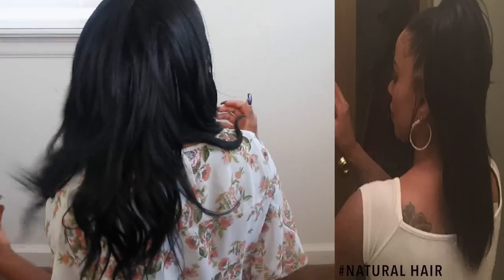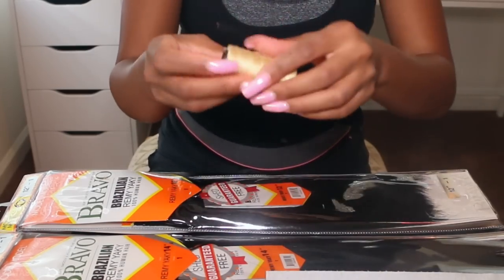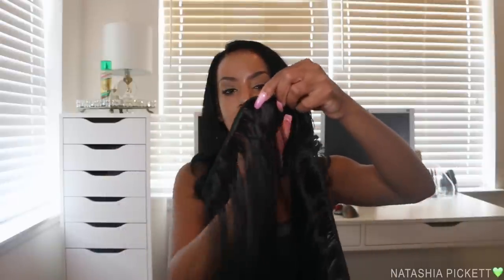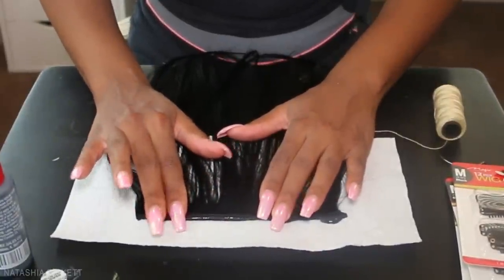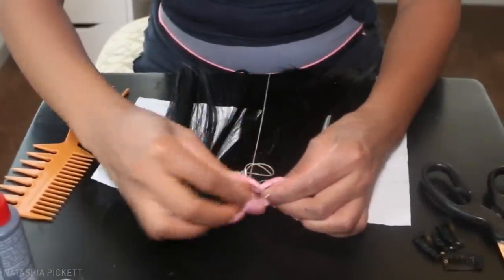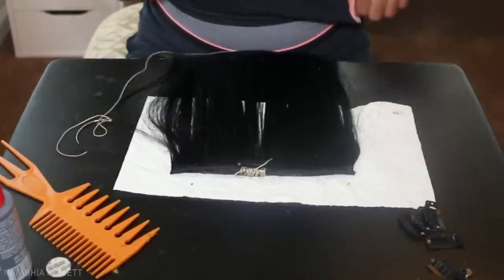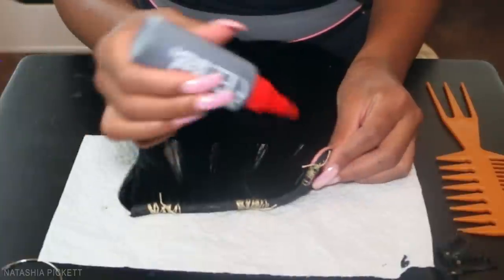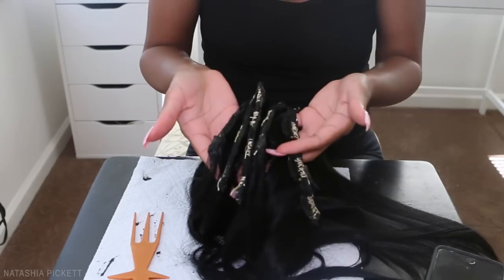How To Make Clip-in Hair Extensions | Natashia Pickett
Save money and create your own clip-in hair extensions! Learn how to create and install clip-in extensions...as well as some pros and cons of this easy hair style during this hair tutorial!

Hey my loves💞  You guys requested this video so much after I made my “How to Curl Synthetic Hair Extensions,” this makes me happy 😊 next video should be how to add my clip-in extensions over my braids... Anyways thank you guys for the love and support love ya! 😘✨

Buy one pair and get one pair FREE including frame and lenses

PRODUCTS NEEDED:
Wig Clips
Blower Dryer
Needle and Thread
Your favorite hair: BRAVO Human Hair

DO YOU GUYS WANT MORE OF THESE KINDS OF VIDEOS COMMENT DOWN HERE WHAT YOU WANT TO SEE!?!? ⬇️⬇️⬇️⬇️⬇️